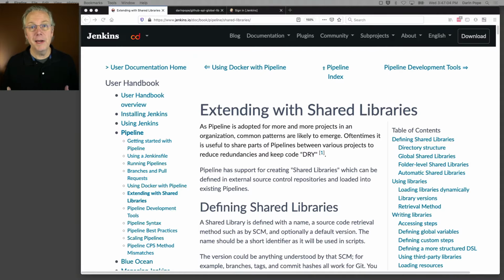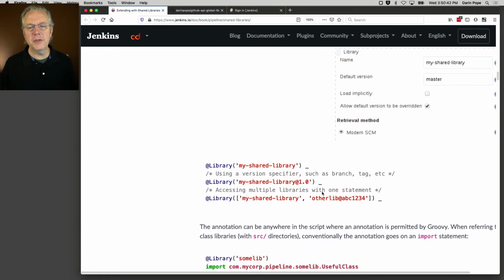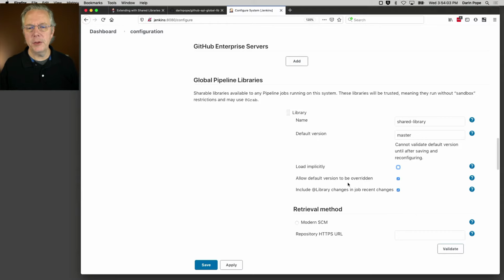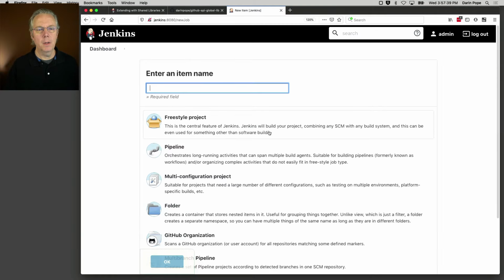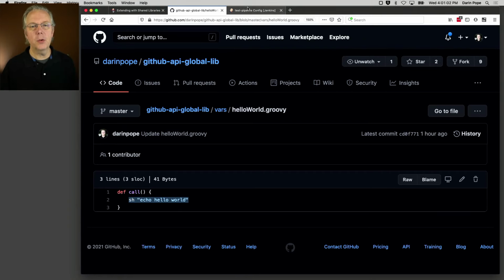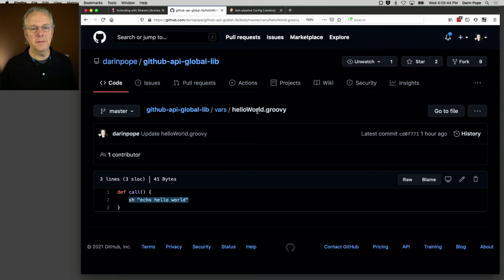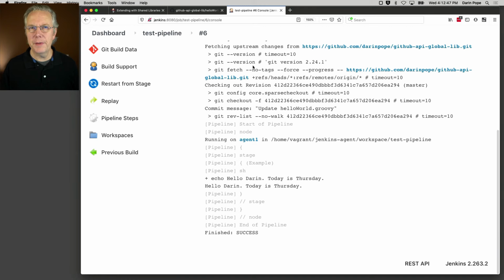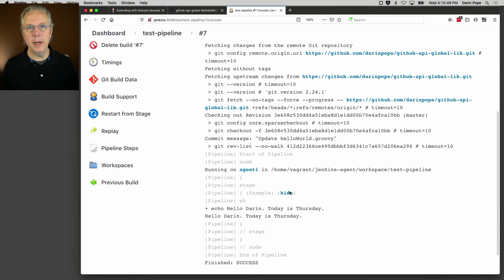Getting Started With Shared Libraries in Jenkins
Timecodes ⏱:

0:00 Intro
0:21 Overview of Shared Libraries
1:15 Review of Shared Libraries documentation
4:52 Configuring a global shared library in your controller
10:10 Create a basic pipeline job
12:00 Introducing a simple custom step
16:19 Modifying the custom step
17:45 Adding parameters to the custom step
19:50 Changing from positional parameters to a Map
22:33 Conclusion and Wrapup